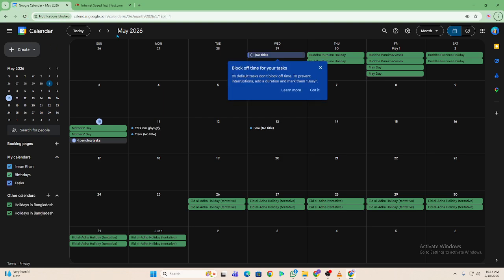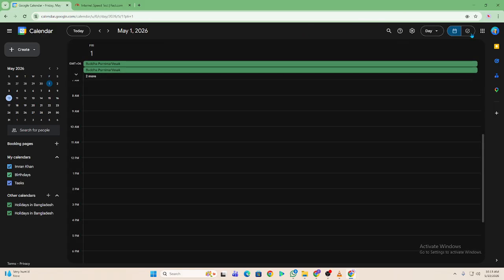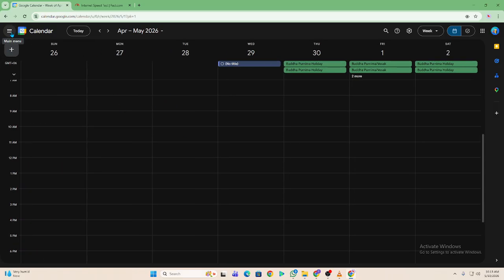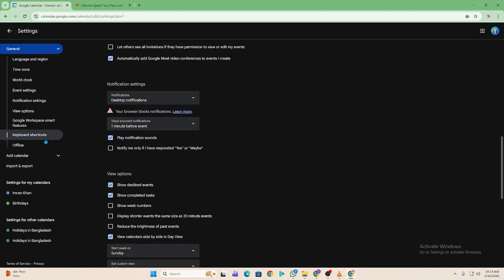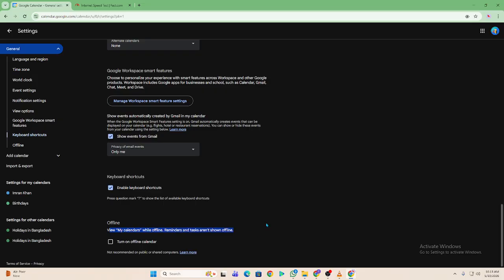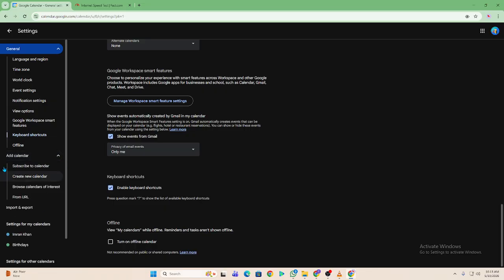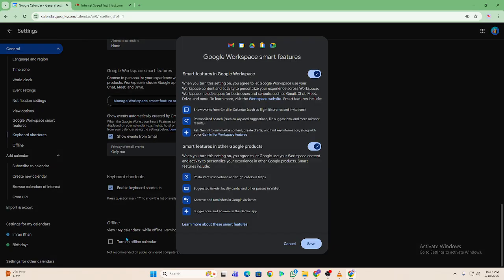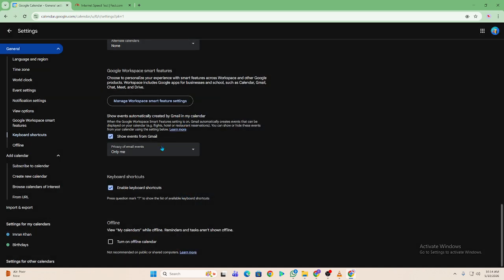How to Use Google Calendar Keyboard Shortcuts Full Guide 2026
Learn how to use Google Calendar keyboard shortcuts with this complete step-by-step guide for 2026. In this tutorial, we’ll show you how to speed up navigation and improve productivity using Google Calendar so you can manage schedules faster without relying on clicks.

We’ll walk you through how shortcuts work in Google Calendar, including enabling keyboard shortcuts in settings, navigating between days, weeks, and months quickly, and creating or editing events using shortcut keys. You’ll also learn essential shortcuts for switching views, searching events, jumping to today’s date, and managing calendar actions more efficiently.

If you want faster scheduling, better workflow efficiency, and smoother calendar control, follow this full guide and master Google Calendar keyboard shortcuts in 2026.